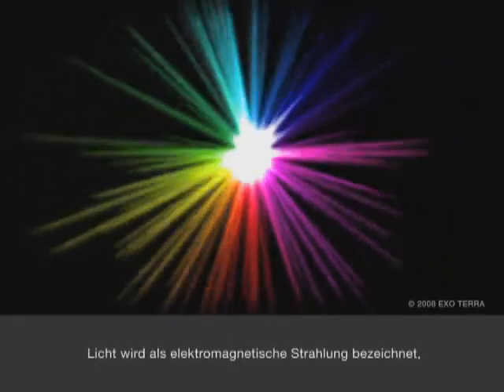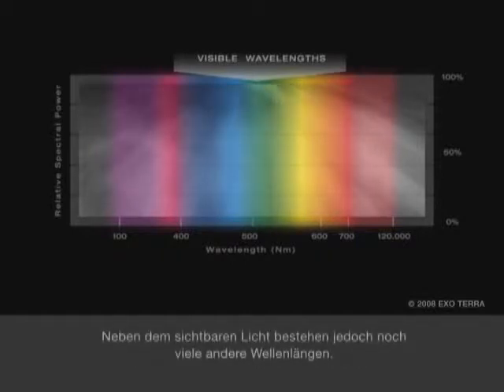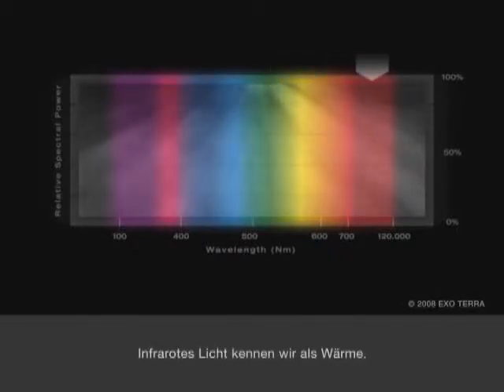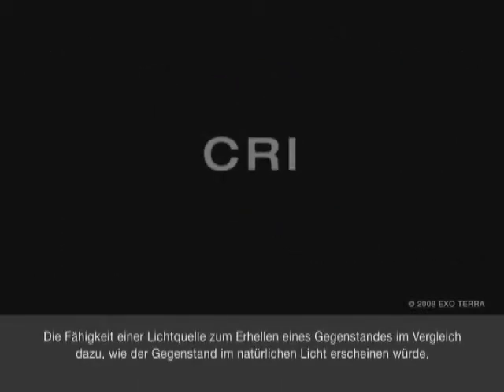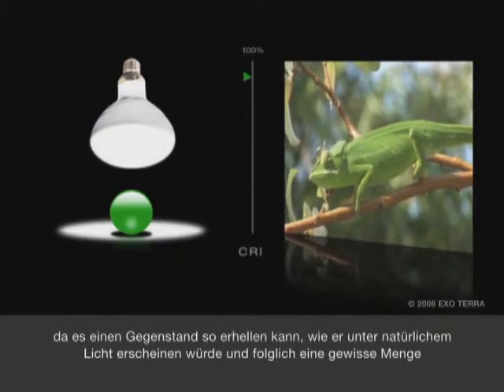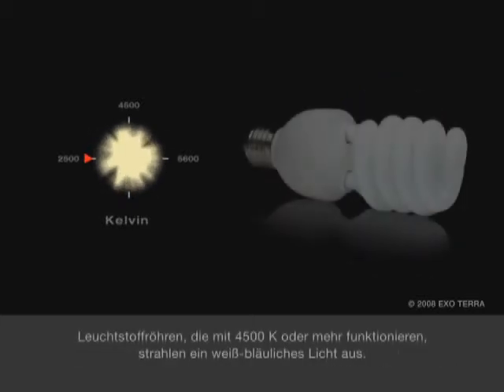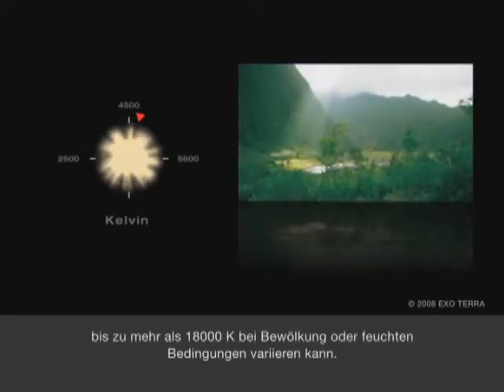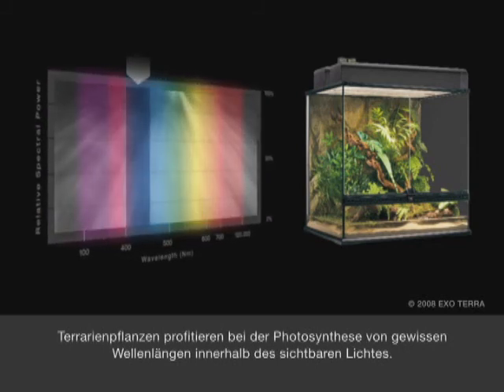Exo Terra Licht